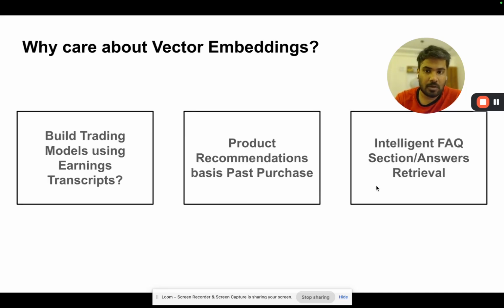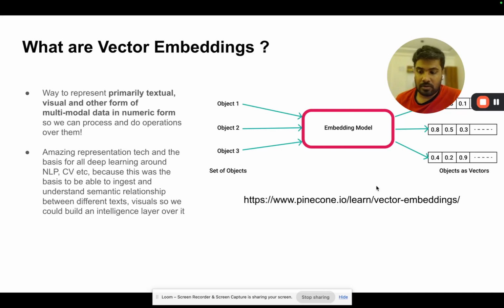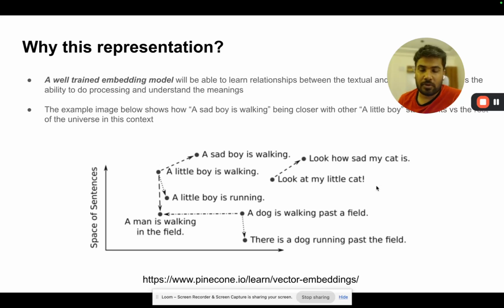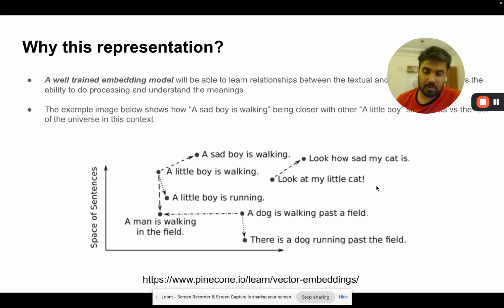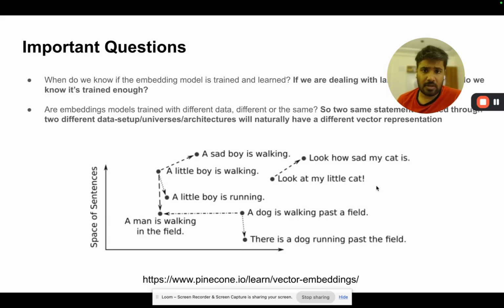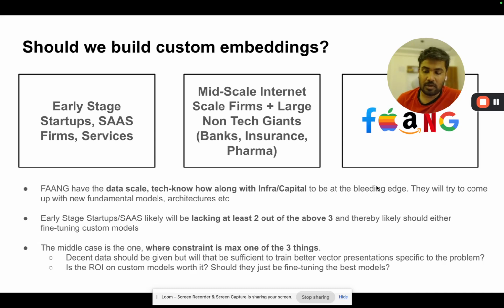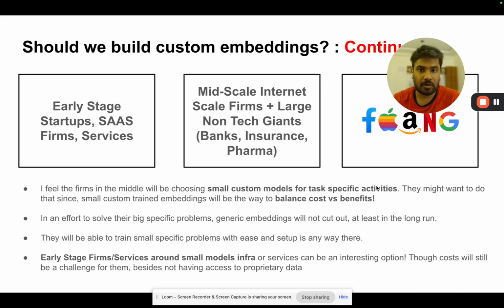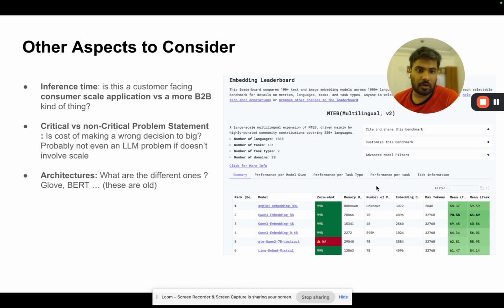When Do You Actually Need Custom Embeddings?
This is an introductory take on vector embeddings and how to think about them without going very deep but at an intuitive level.

👉 Checkout our blog and get a deep understanding of AI, Data & Problem Solving!